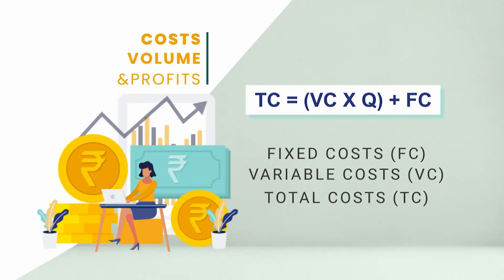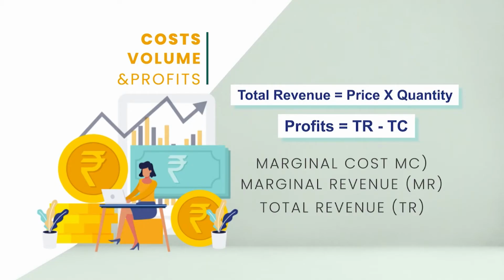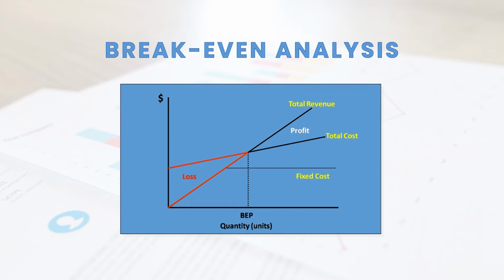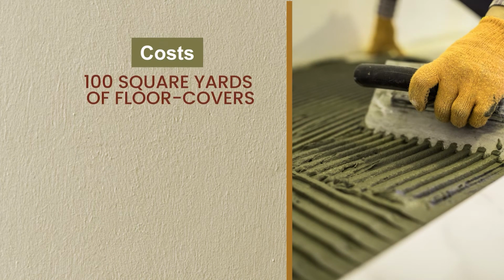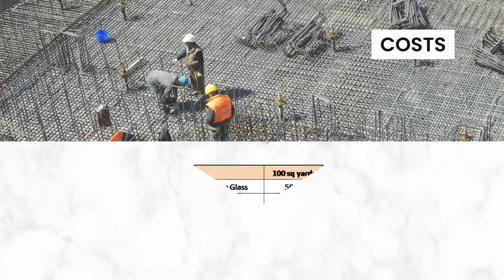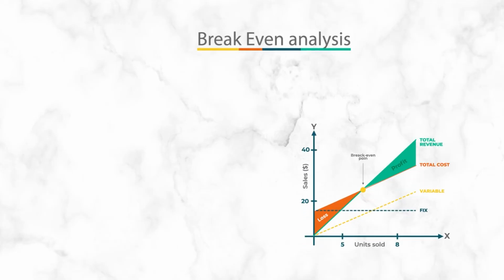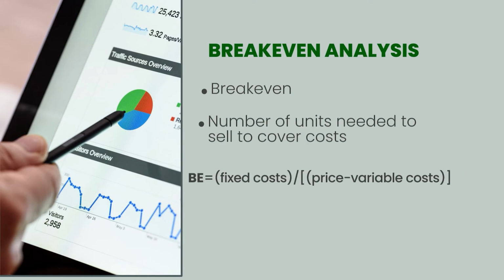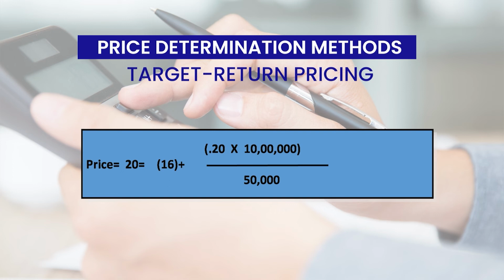Break Even Analysis & Target Return Pricing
BCOE-141 (Principles of Marketing)